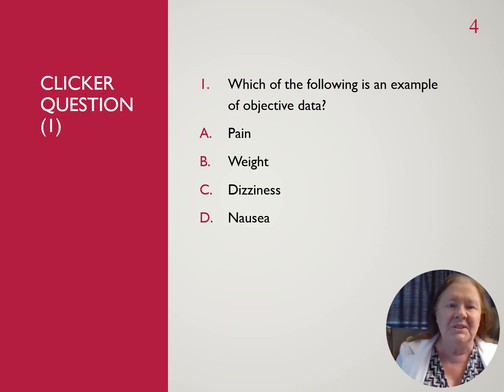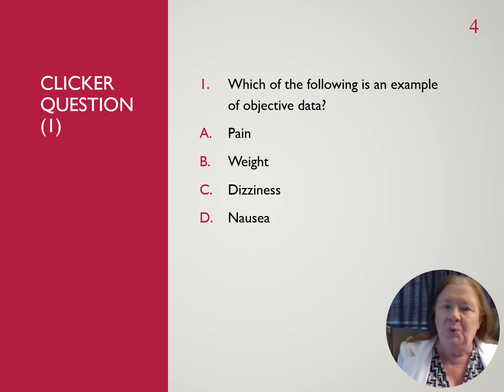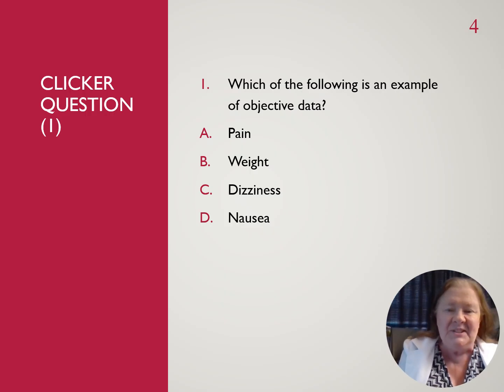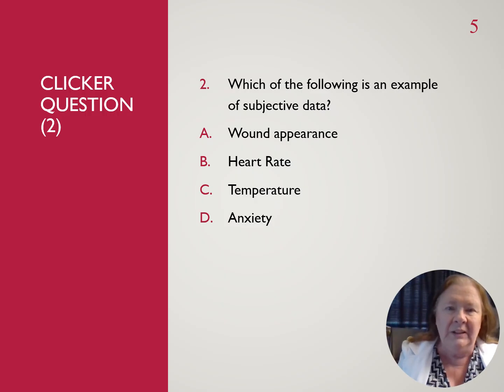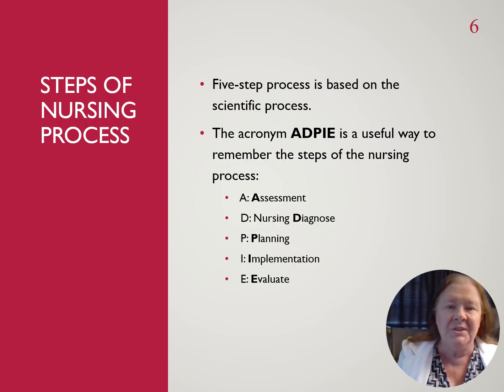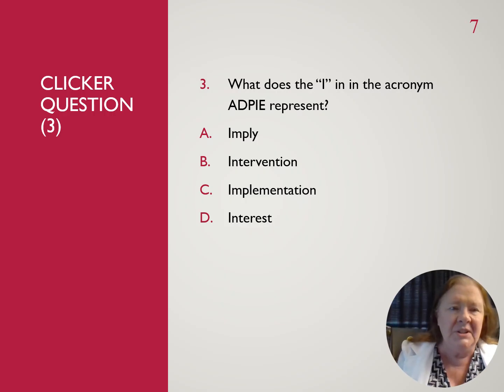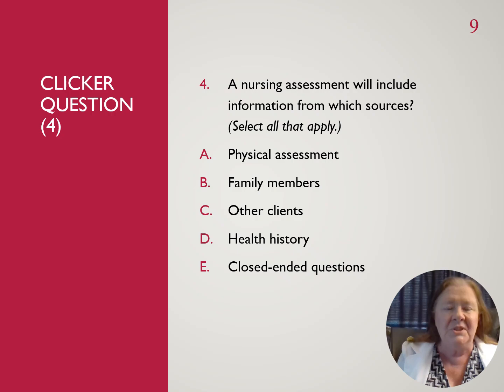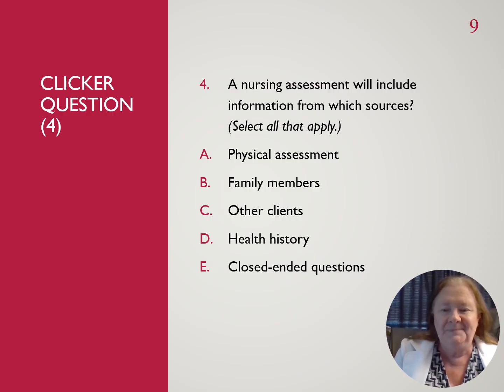NCLEX Prep: Master the 5 Steps of the Nursing Process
Master the 5 steps of the nursing process (ADPIE) to ace your nursing school exams and the NCLEX! In this video, we break down Assessment, Diagnosis, Planning, Implementation, and Evaluation with clear rationales and test-taking strategies.

Understanding the nursing process is the foundation of clinical judgment and is essential for answering priority questions correctly. Whether you're a first-semester student or prepping for the NCLEX, this guide will help you apply these steps with confidence.

What you’ll learn:

The core components of ADPIE.
How to identify each step in a clinical scenario.
Strategies for answering NCLEX-style priority questions.